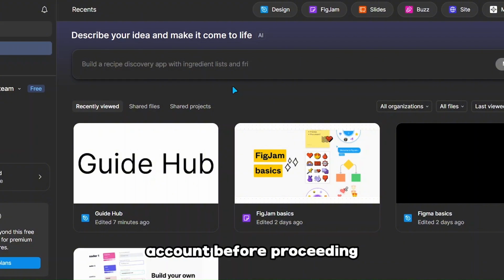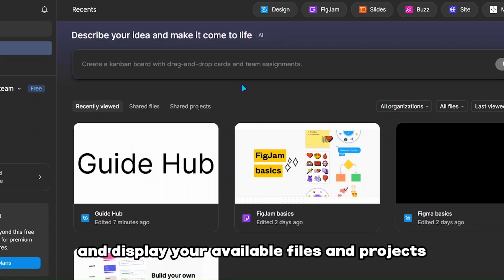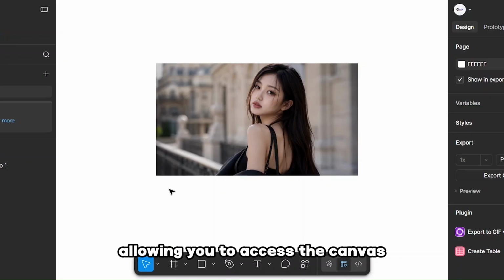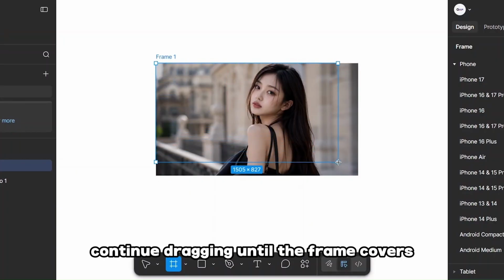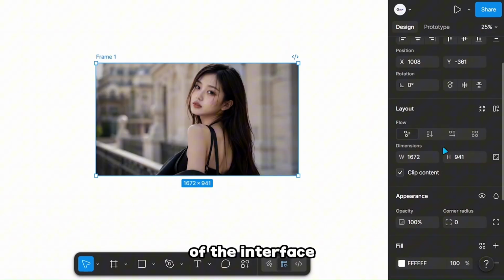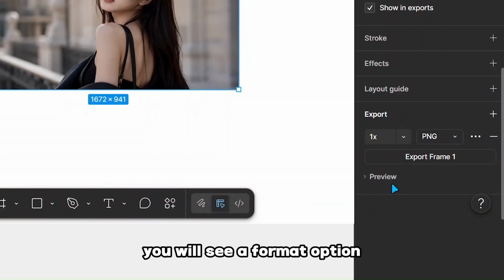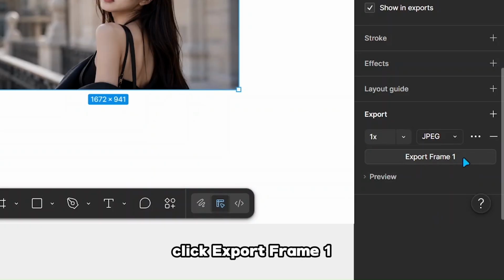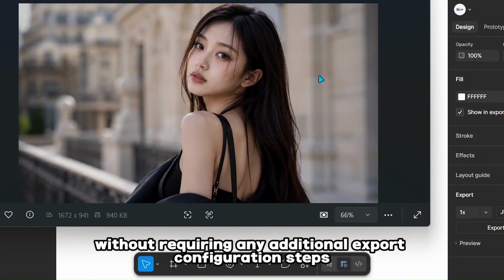How To Export JPEG File in Figma (𝟮𝟬𝟮𝟲) | 100% WORKS | NO Yapping, To The Point! | FAST & EASY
(2026) Learn How To Export JPEG File in Figma in this video (NO YAPPING + 100% WORKS!) | EASY FULL GUIDE, Everything You Need To Know! | Export JPEG File in Figma